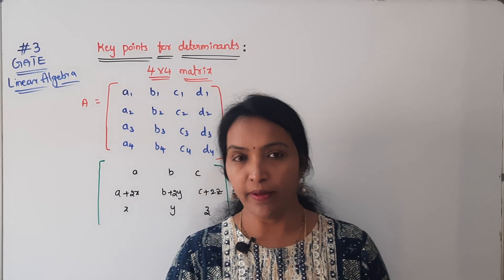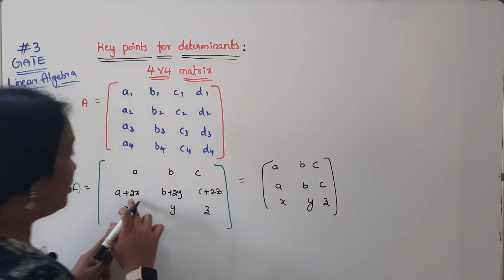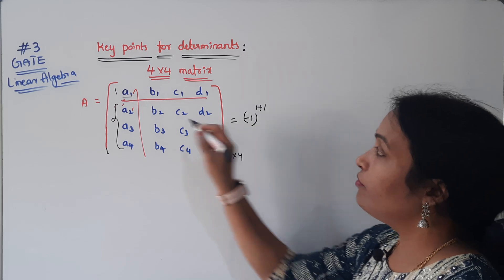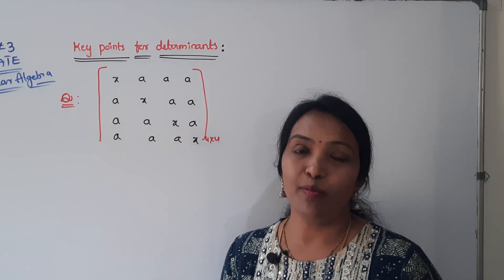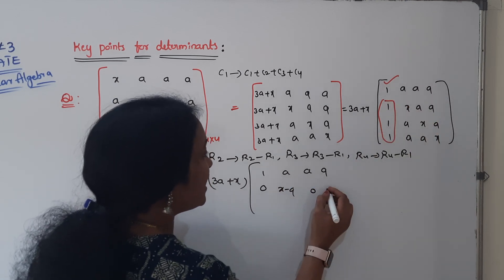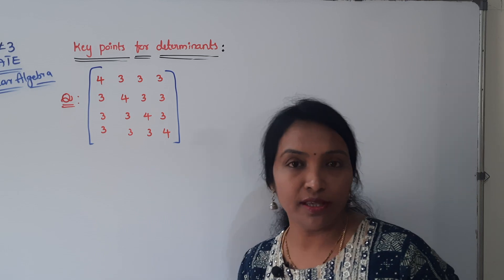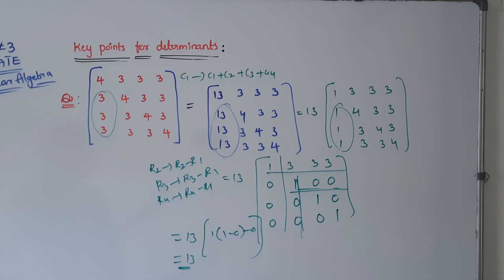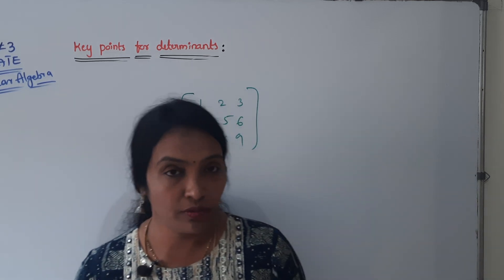Matrices Short Tricks for GATE || Short Tricks for IIT JAM || Gate in telugu || ShortCuts foe gate